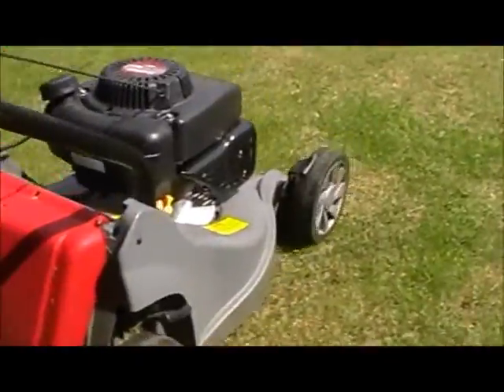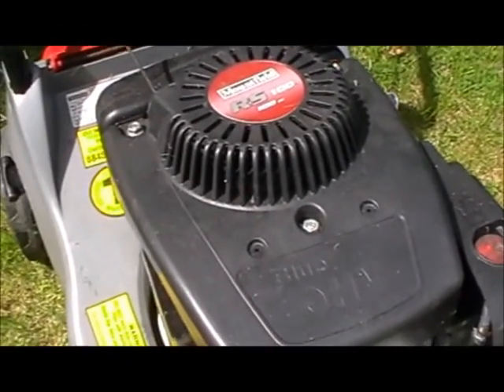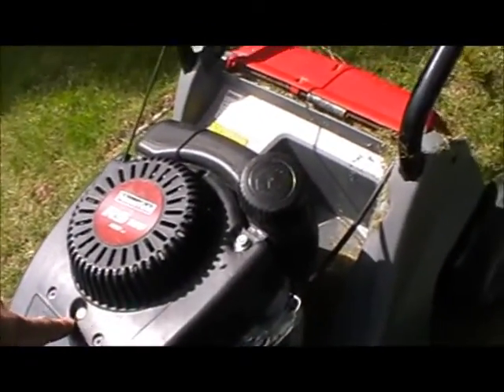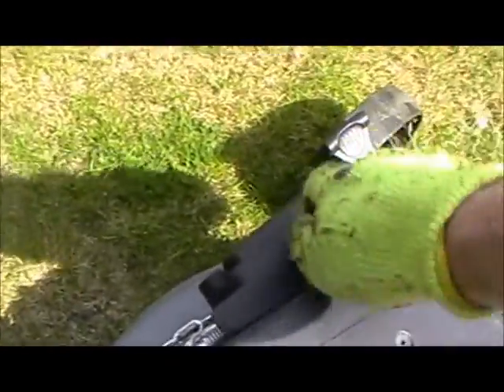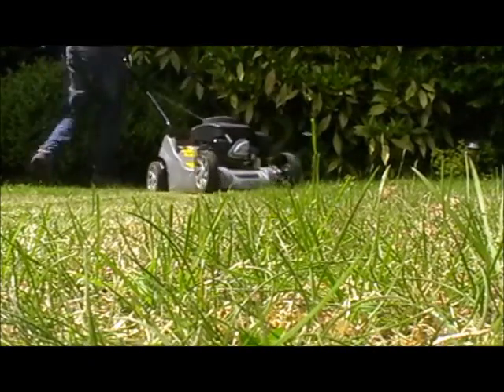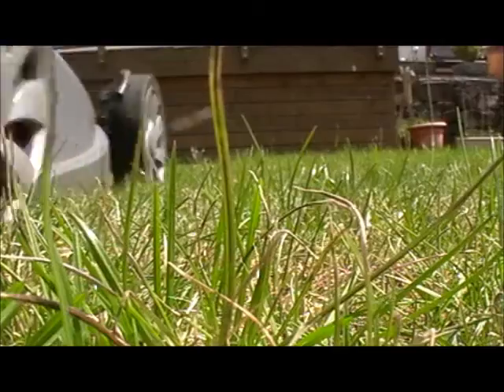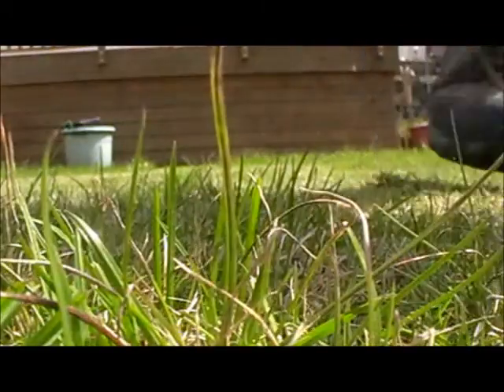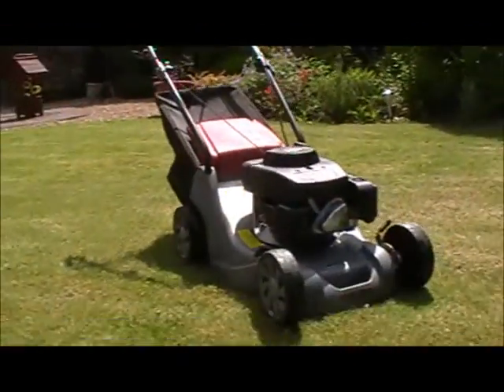Mountfield RS 100 Petrol Lawn Mower Demonstration